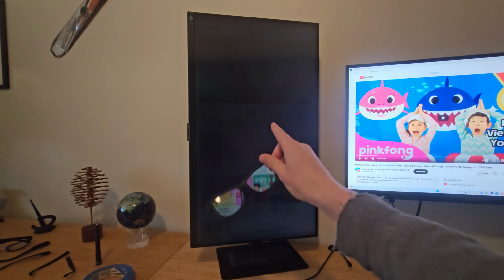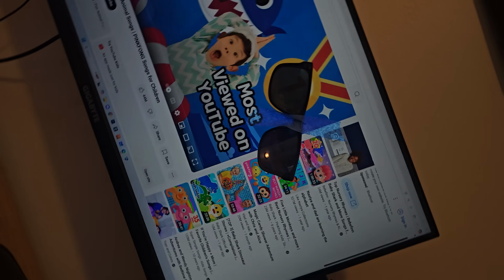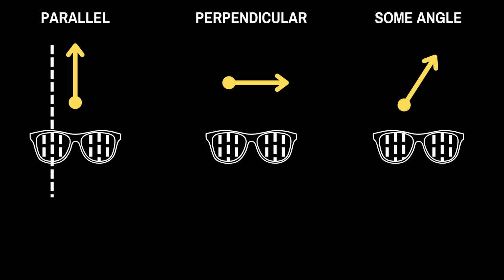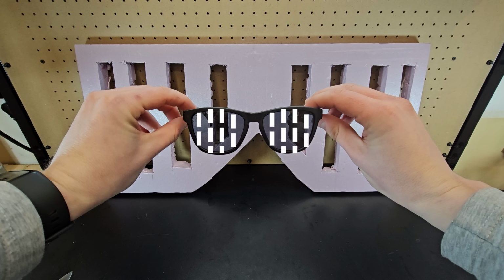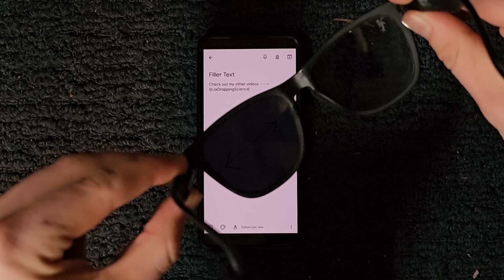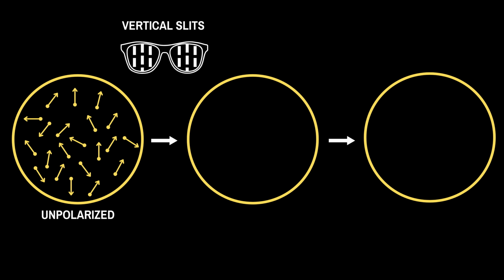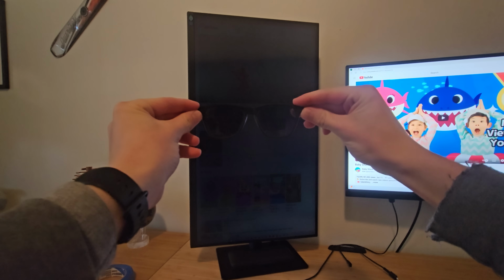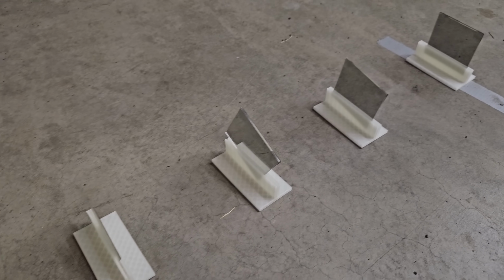How sunglasses can show what's on this computer screen (Polarization)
If you want to support my making of more videos directly, consider buying me a coffee: